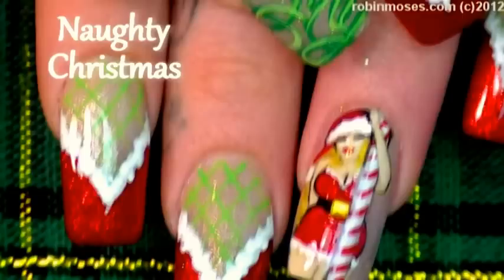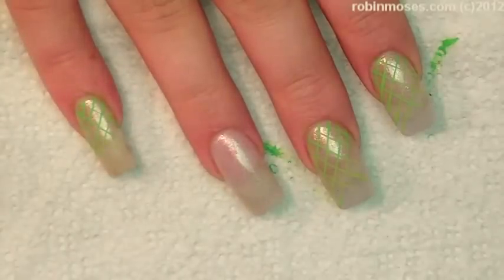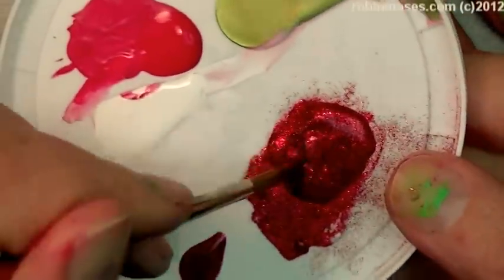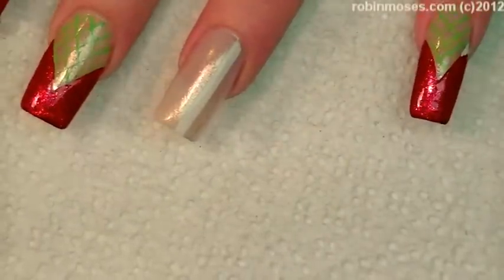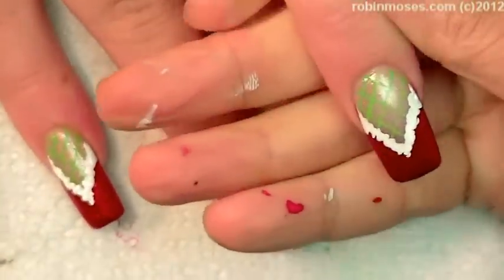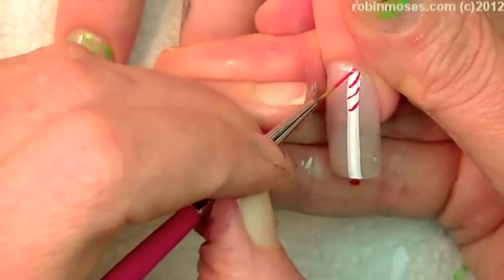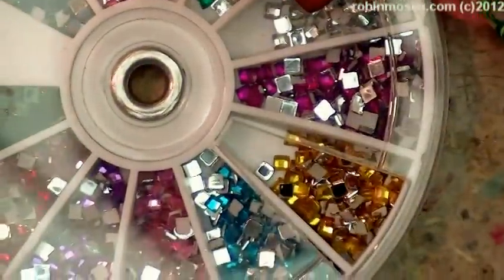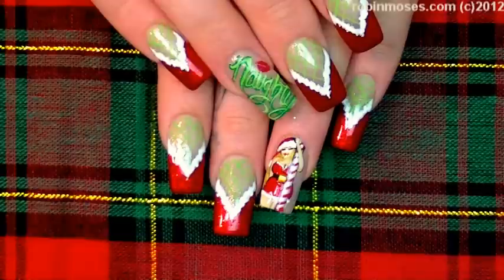Diva Christmas Nails | DIY Naughty Mrs. Clause + Stockings Nail Art design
and Show Me if you try this NAUGHTY Xmas Stockings with a Sexy Diva Mrs. Clause Christmas Nail Art Design Tutorial! Try my fluffy christmas stockings with candy apple red chevron tips and xmas green fishnet french mani design and share your nails on my Nail Art fanpage or on instagram by hash tagging me @robinmosesnailart and always support freehand nail art by saying inspiredbyrobinmoses if you copy or any hand painted nail artist you recreate, it keeps our community strong and giving! Find me linked below so I can see!

worldwide!